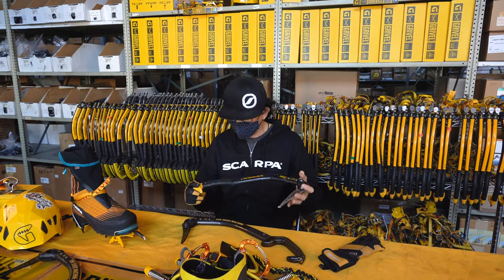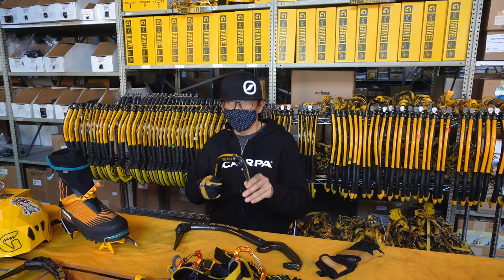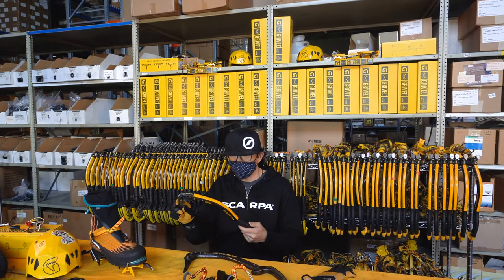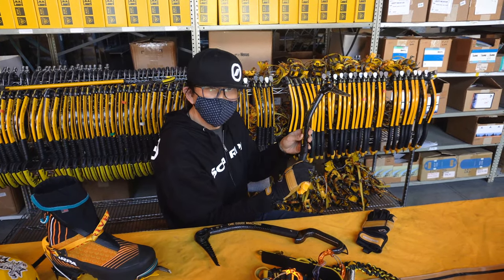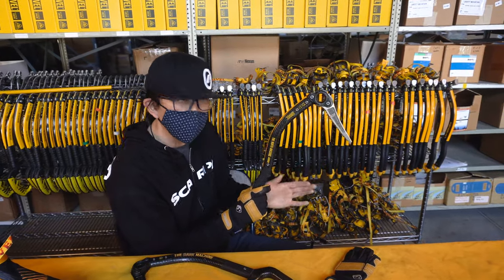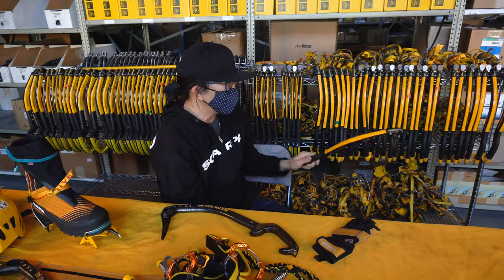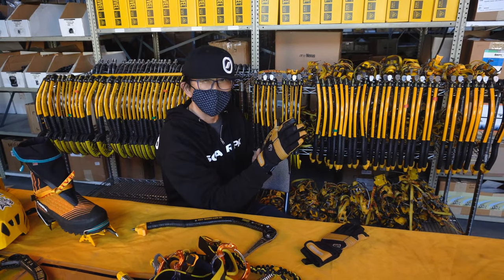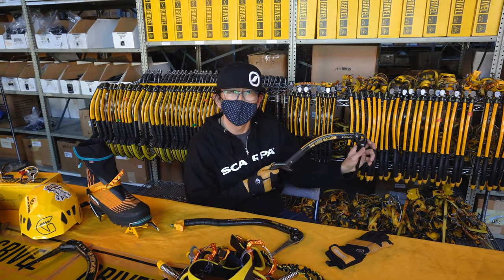Intro to Ice Climbing with Shingo Ohkawa - Throwing a Tool - Episode 2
Part two of a six part series where Grivel athlete and ambassador Shingo Ohkawa covers some of what he feels are the essentials for beginning to ice climb.

Part two discusses the use of an Ice tool. Shingo teaches efficient throwing technique and grip among other nuggets.

Athlete - Shingo Ohkawa
Videographer - Trent Whiting
Produced - Liberty Mountain